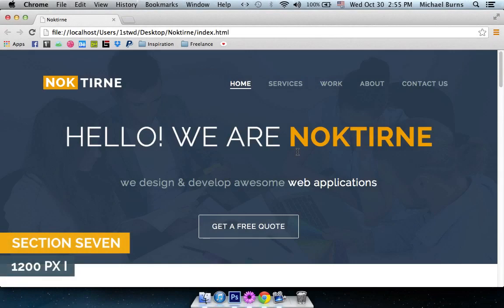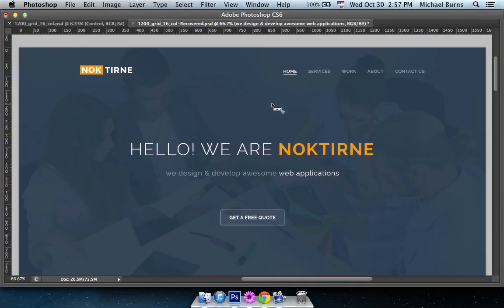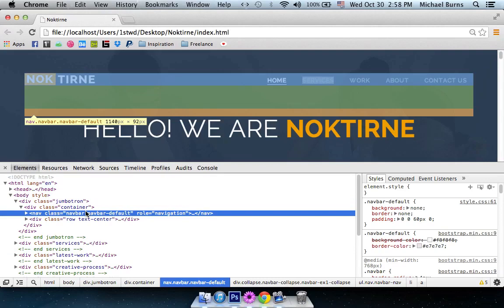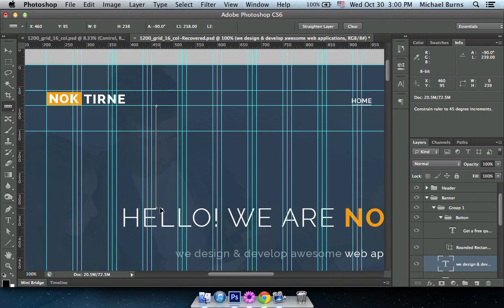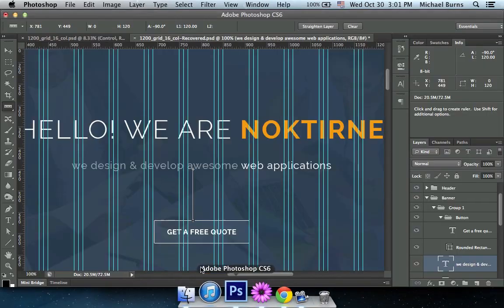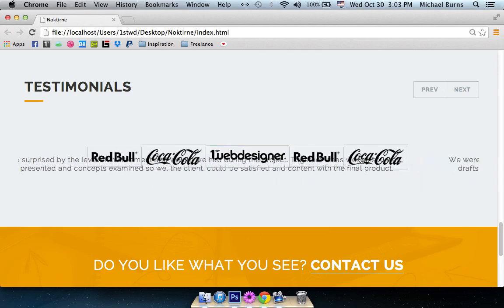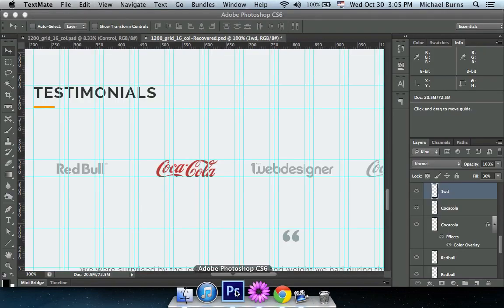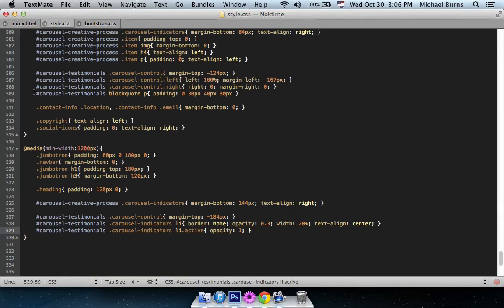43 Break Point 1200px Desktops Part 1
43  Break Point 1200px Desktops Part 1